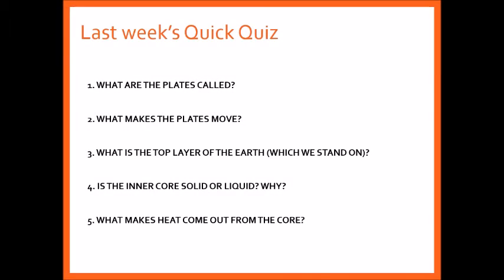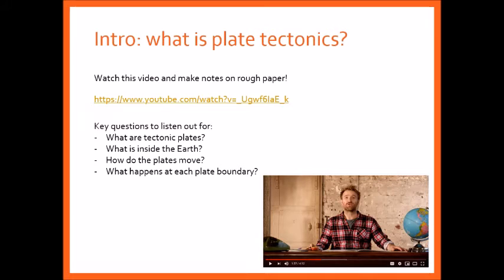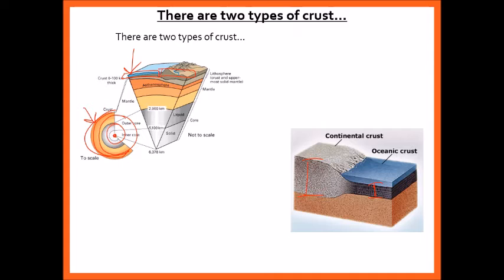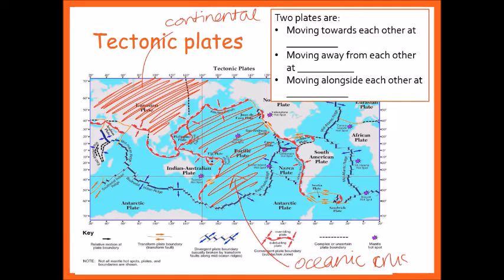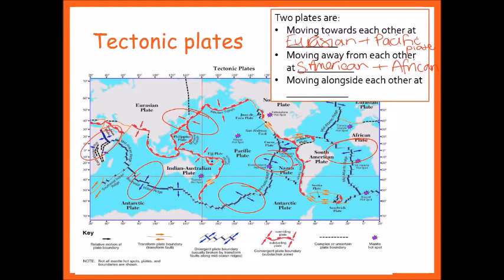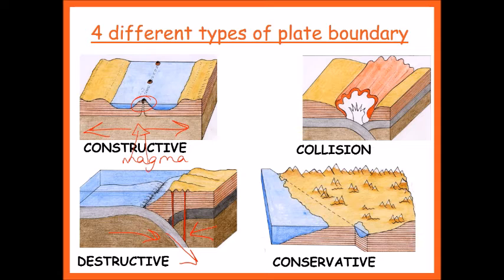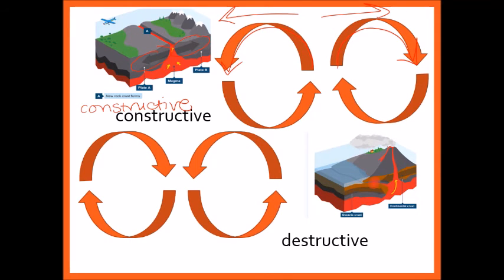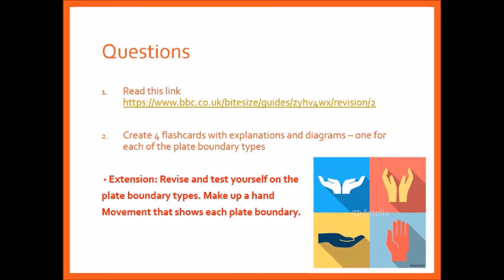Lesson 2 - Plate Boundaries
To all those who are off school due to Covid-19, I am uploading my lessons for free on Youtube to help young people continue to Learn Geography! I'm a secondary school Geography teacher based in Kent, UK. This topic is perfect for Year 7 - 9 Key stage 3.